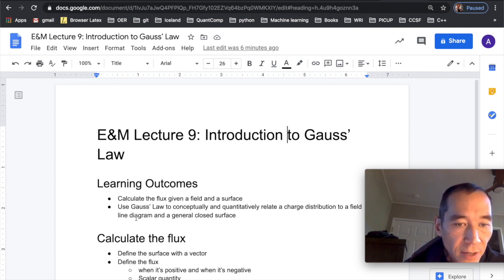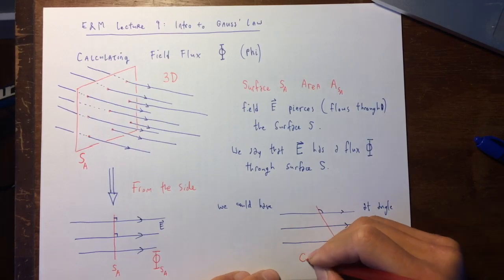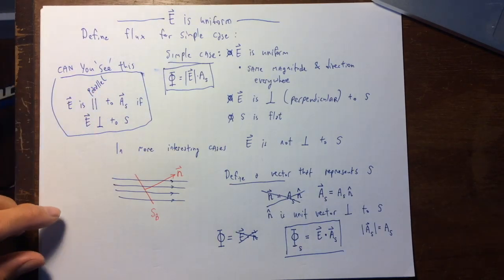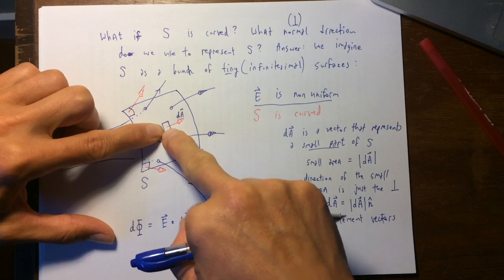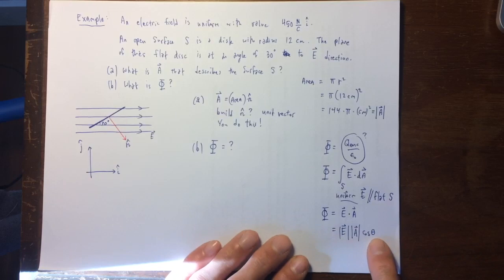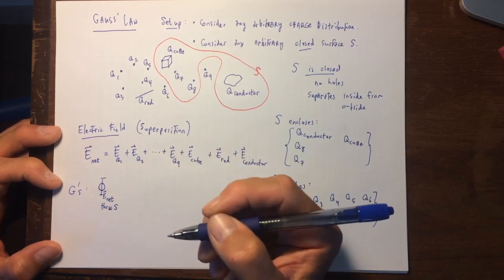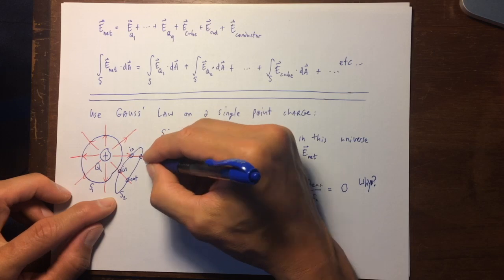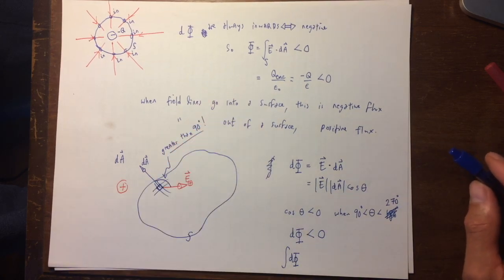E&M Lecture 9: Introduction to Gauss' Law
This video introduces Gauss' Law for the Net Electrostatic Field.